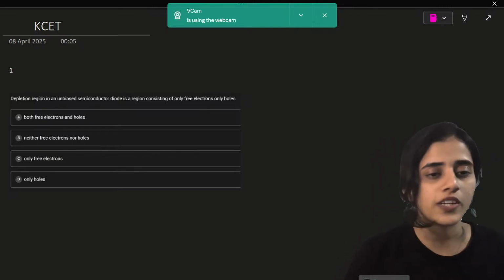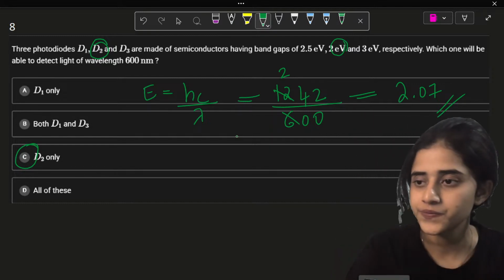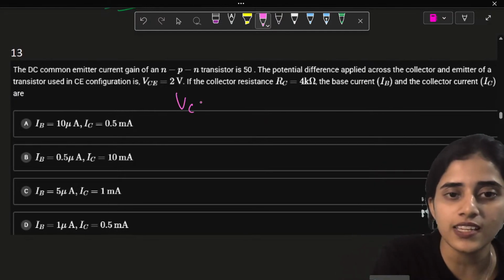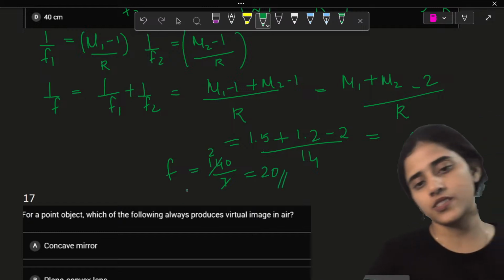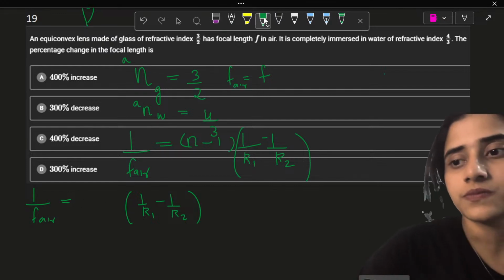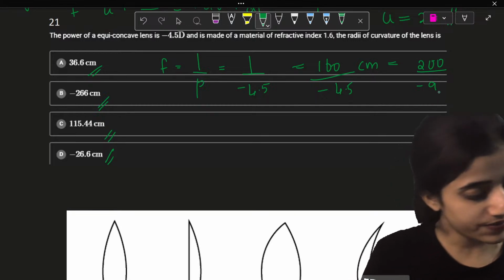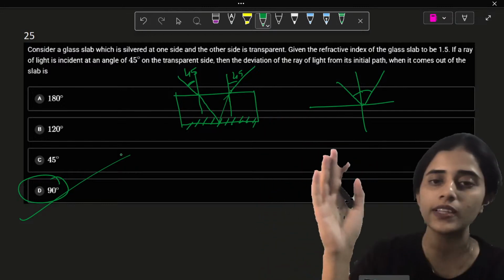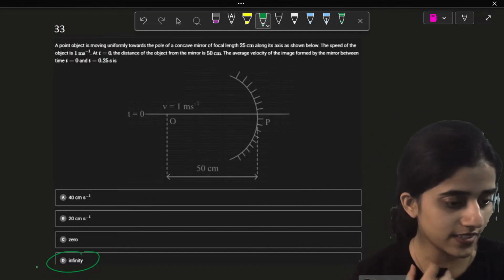END GAME ⚡Most Expected Questions for KCET 2025 (Part 1) | Catherine Ma’am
Kickstart your last-mile KCET 2025 preparation with Part 1 of the END GAME series!
Join Catherine Ma'am as she takes you through the most expected and high-yield questions from Physics that are likely to appear in the KCET 2025 exam.

✅ Chapter-wise High-Weightage Questions
✅ Concept + PYQs + Fast Tricks
✅ Score Booster Session for Top Rankers
✅ Ideal for Final Revisions

🎯 Let’s finish strong and smart! Watch now and get that edge!